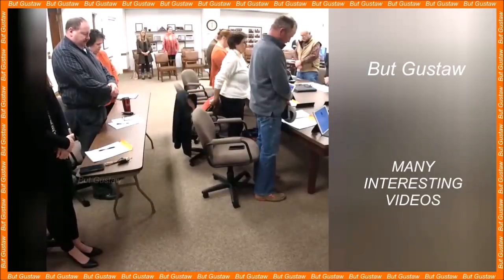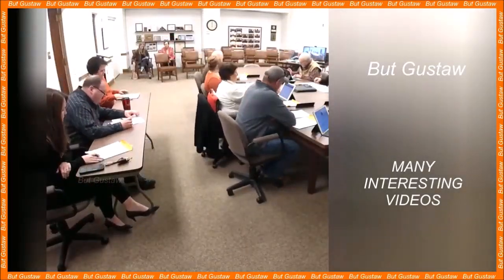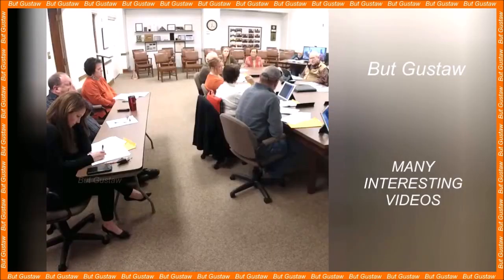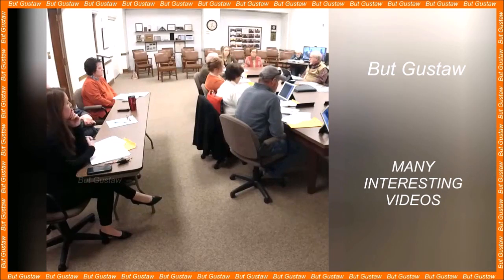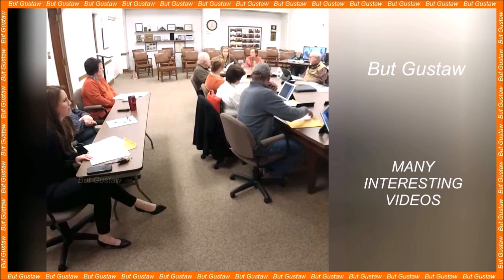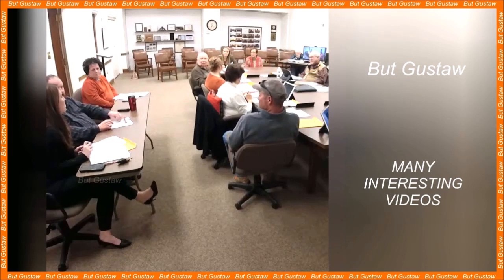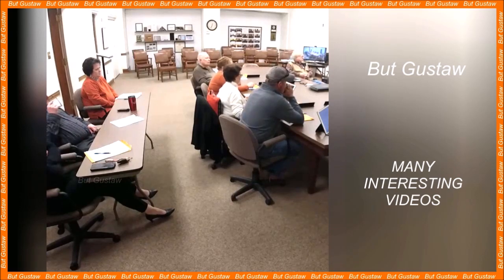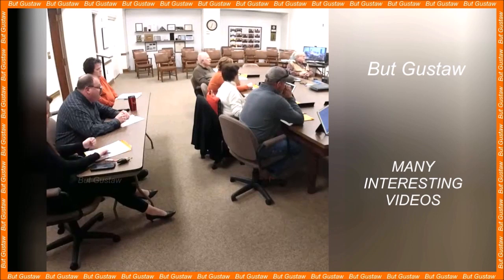shoeplay rSD2o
Topics:
An almost invisible solar cell has been constructed.
Research suggests that women can identify single men by smell.